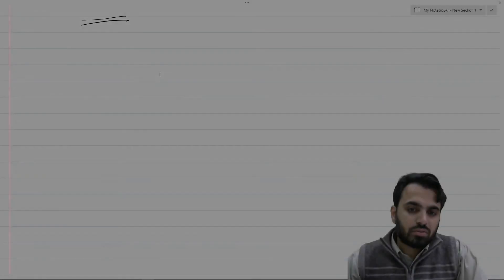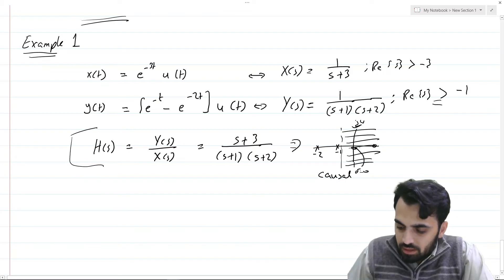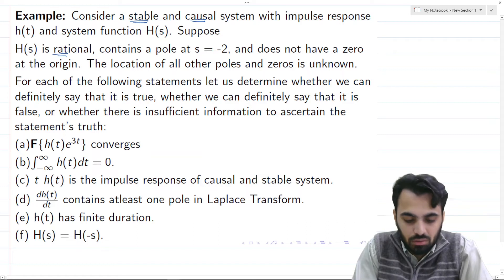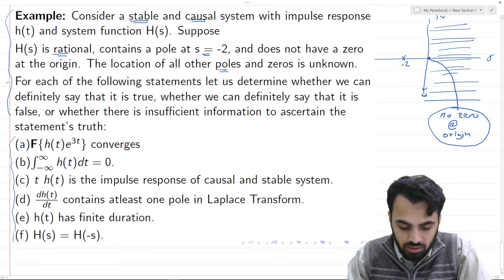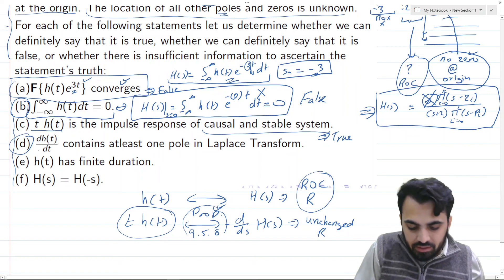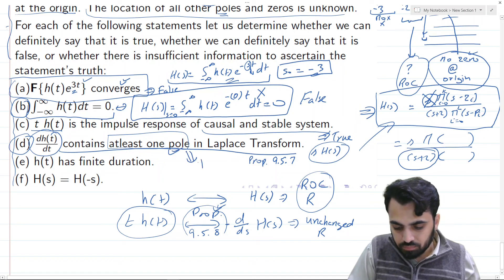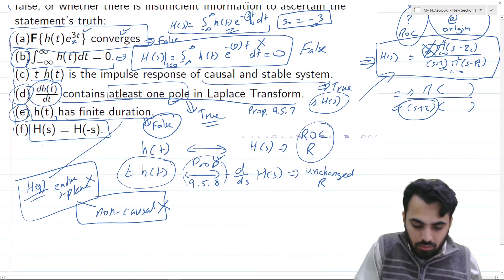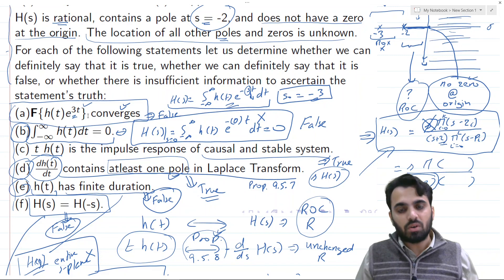2 Solved Examples of Analysis of LTI System Using Laplace Transform | 3.5b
A tutorial of 2 solved examples for the Analysis and Characterization of LTI System using Laplace Transform is provided in this video. Example 1 outlines how to infer causality and stability from a system function. Example 2 deals with the understanding of region of convergence of Laplace Transform.

00:00 Example 1
03:23 Example 2